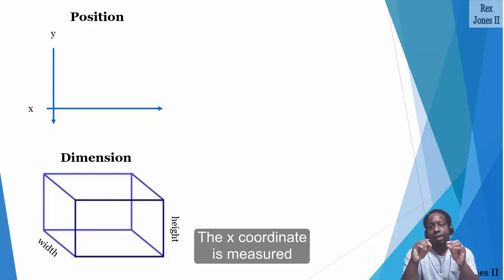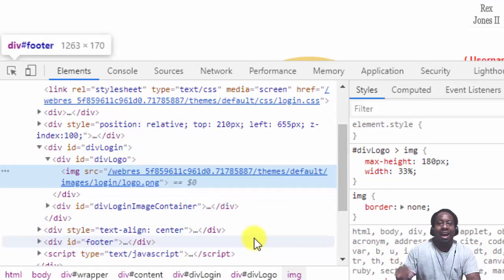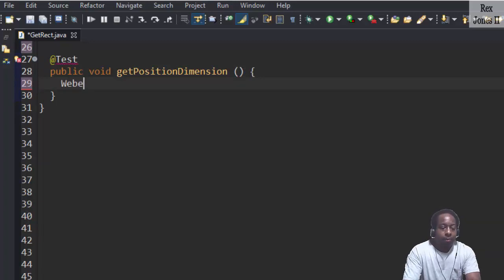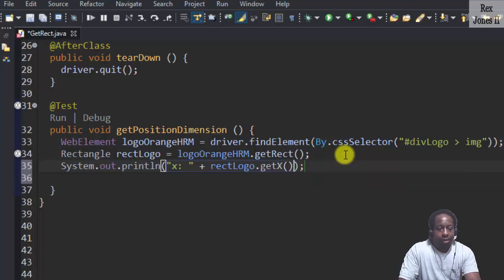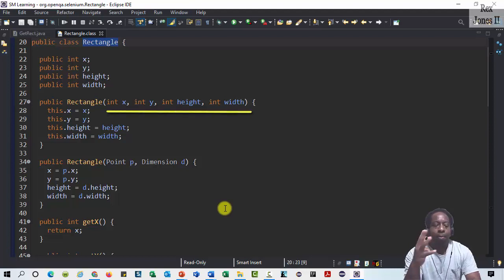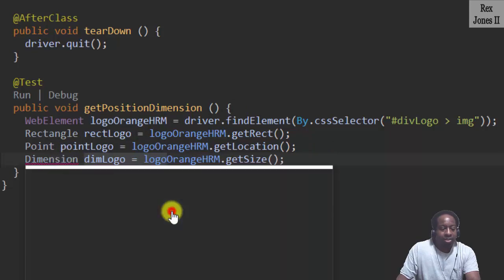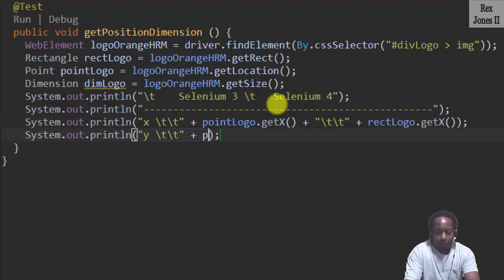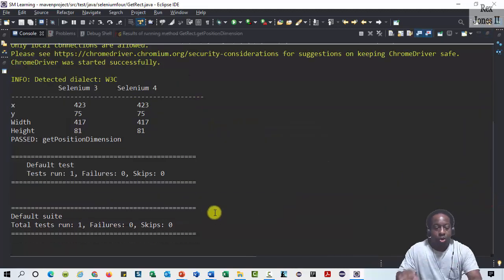✔ Selenium 4: How To Implement getRect_getLocation_getSize | (Video 157)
How To Implement getRect, getLocation, and getSize In Selenium 4 for x Coordinate, y Coordinate, Width, and Height

Video Chapters
0:21 getRect
7:30 getLocation & getSize

► Transcript
In our automation program, there are scenarios that requires us to get the position and/or dimension of a WebElement. The positions are x and y coordinates while the dimensions are width and height. Selenium 4 has the getRect method that allows to get both positions and dimensions.

x comes before y and width comes before height. The x coordinate is measured horizontally starting from the left to the right. The y coordinate is measured vertically starting from the top to the bottom. Width and height are ways to measure the size of an element. Notice, there are 2 differences between Selenium and how we normally measure in Math. On a web page, the length is not available as a Dimension and y is not measured starting from the bottom.

With Selenium 3, we have getLocation and getSize. The getLocation method returns x and it returns y while the getSize method is used to fetch the width and height. With Selenium 4, the new getRect method is a combination that gets the x coordinate, y coordinate, width, and height. In this video, I am going to show you all 3 methods: getRect, getLocation, and getSize then compare getRect to see if it returns the same value as getLocation and getSize.

The code, presentation, and transcript document will get placed on GitHub.
We are going to use this Orange HRM logo as our WebElement. When I inspect the logo, we see img as the tag name and src as the attribute but no id attribute. However, the parent has an id value of divLogo. There are different ways to get this value. This time, I’m going to use CSS. CTRL + F to bring up this Find by string, selector, or XPath then write hash tag # then divLogo - img. Bingo. Copy this value. Also, let’s look at the size and location. Go to Properties, select img and we see height as 81, width is 417, x is 423, and y is 75.

getRect
Let’s go to our Test Script and start with the getRect method to make sure the measurements are the same. @Test / public void getPositionDimension () {}
The WebElement is logoOrangeHRM = driver.findElement(By.cssSelector(“divLogo - img”)); Paste the value. Now that we have the logoOrangeHRM. WebElement, we can access the getRect method. Do you see Rectangle? That means the getRect method returns a Rectangle. The description shows it returns the location and size of the rendered element. Since it returns a Rectangle, we assign the location and size to Rectangle with an object name like rectLogo =. That’s all we need to get the x and y coordinates plus the width and height. Import the Rectangle class from Selenium package. Also import the @Test annotation from TestNG.
Let’s print these values and start with x. sysout(“x: ” + rectLogo.get) and we see getHeight, getWidth, getX, and getY. Select getX then perform this same process for each method. sysout(“y: ” + rectLogo.getY()); sysout(“Width: ” + rectLogo.getWidth()); sysout(“Height: ” + rectLogo.getHeight());

 Let’s Run. It’s the same values. x = 423, y = 75, Width = 417, Height = 81

Let me hover over this Rectangle class then open the Declaration, we see 2 constructors. The 1st constructor has 4 int parameters: x, y, height, and width. However, the 2nd constructor has a Point parameter and a Dimension. With Selenium 3, we had to use the Point and Dimension classes to help us get the location and size.

Both classes are still available in Selenium 3. Let’s compare getRect with getLocation and getSize.
getLocation & getSize
Go back to our Test Script and Erase these print statements then start from scratch. For location, we write logoOrangeHRM.getLocation. and we see Point as the Return Type. After selecting getLocation, we assign it to Point with any name like pointLogo =. Import the class from Selenium. Look at this, we write pointLogo., we see x, y, getX, and getY but notice, we do not have width and height.